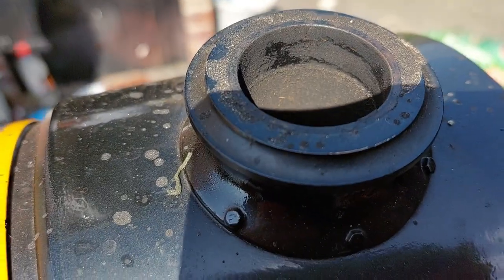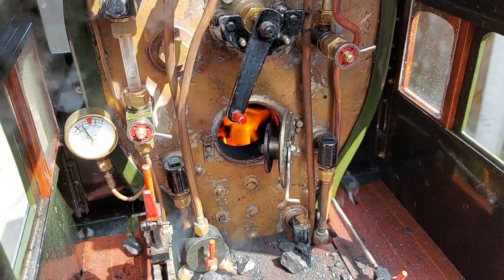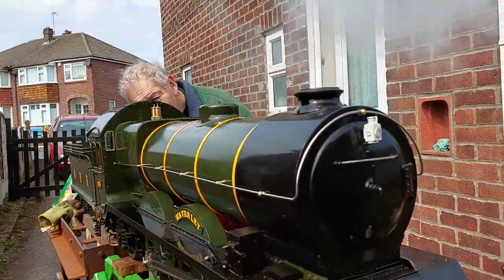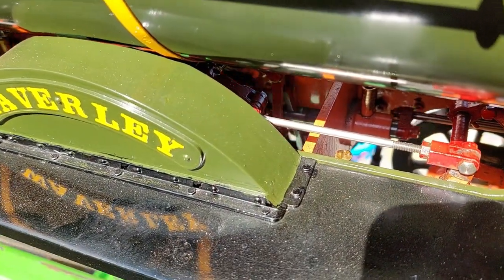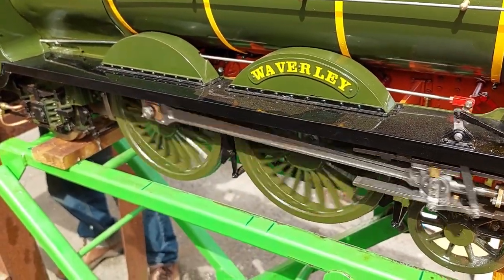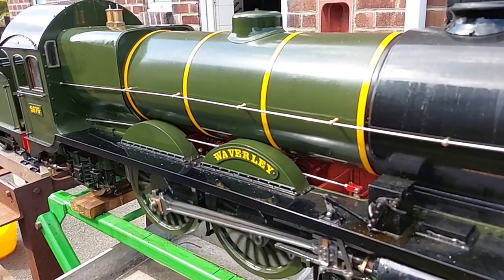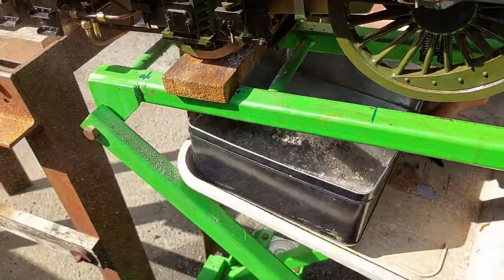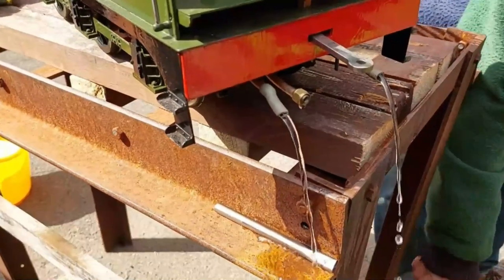Waverley,5 inch Gauge Loco Steam Test.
A short video of a Steam test of Waverley ,a 4-4-2 North British Atlantic Loco  Designed By Martin Evans in 5" gauge.